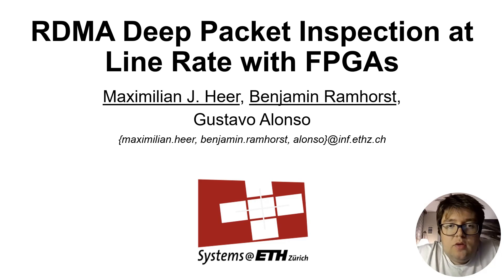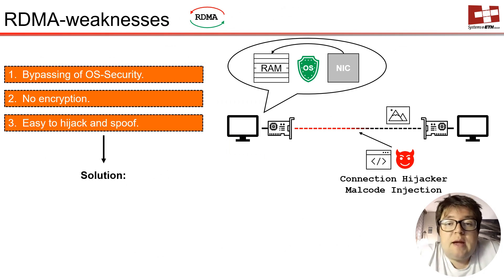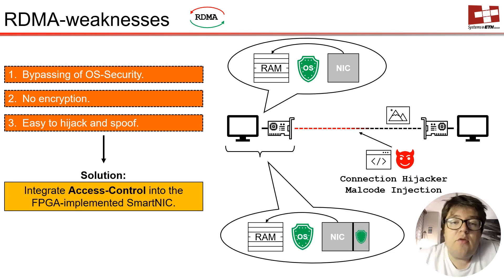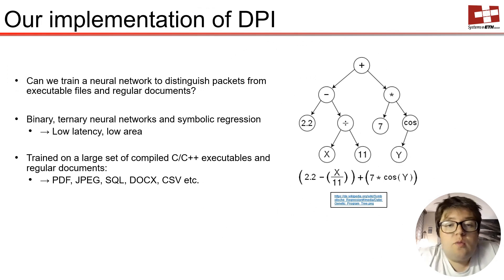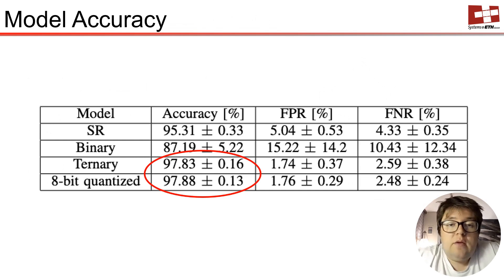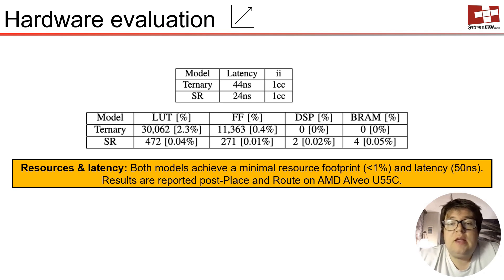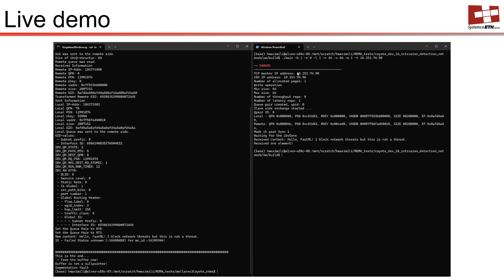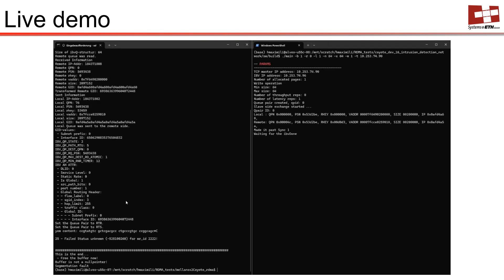AMD OHC 2024: Payload-based Intrusion Detection for RDMA-traffic with ML-models | AOHW-114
Our contribution to the AMD Open Hardware Competition 2024 is a Machine-Learning based Deep Packet Inspection for RDMA on FPGAs that directly addresses some of the most prominent security flaws of the RoCE-protocol and leverages the stream-processing capabilities of reconfigurable architectures. As a result, our design is reliable in the detection of x86-executables in RDMA-payloads at linerate in 100 Gbps-networks.

A project by Maximilian Jakob Heer and Benjamin Ramhorst under supervision of Prof. Dr. Gustavo Alonso (Team AOHW-114)